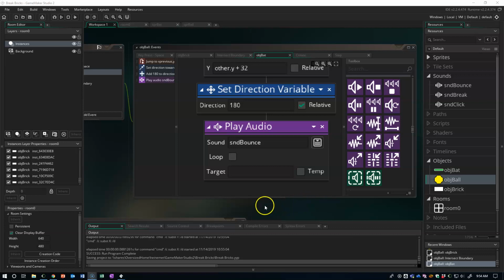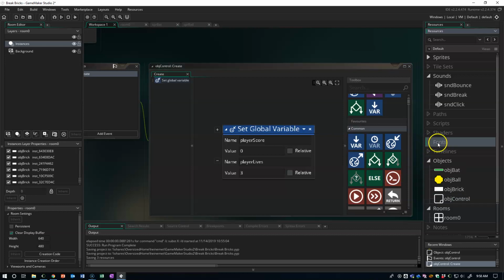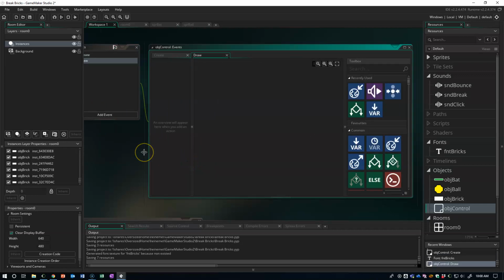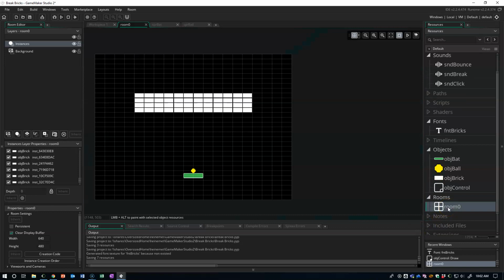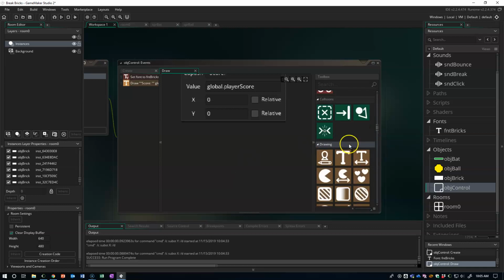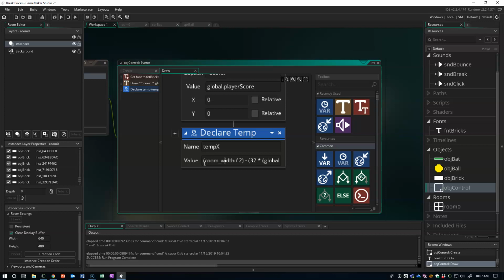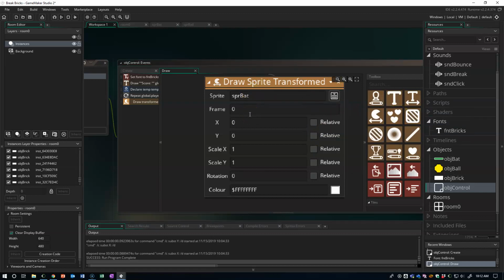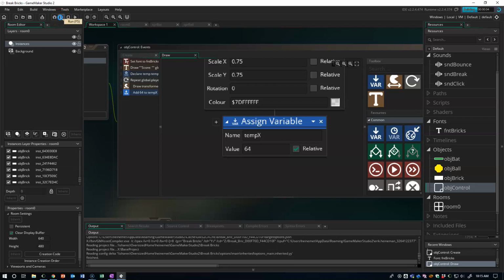Brick Breaker Day 6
In this lesson, we added the control object to keep track of score and lives. We also displayed the score using a new font and the lives using the bat sprite.